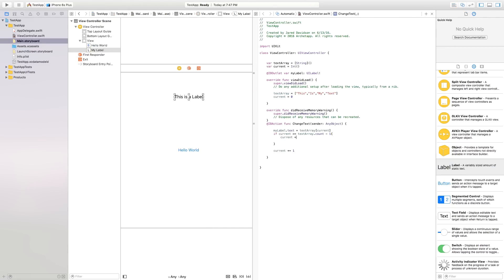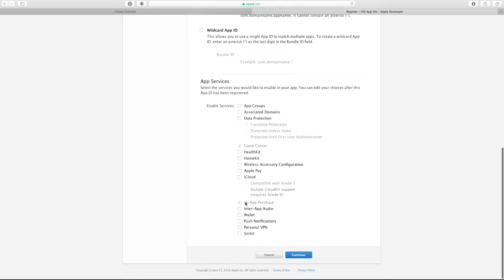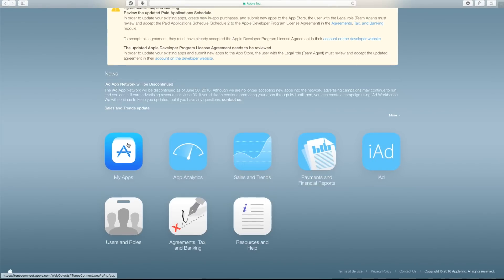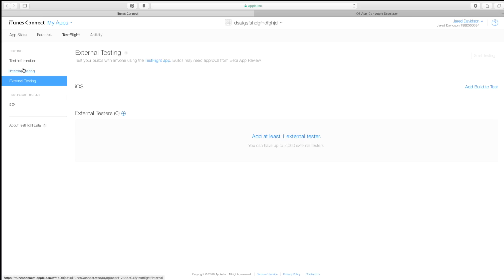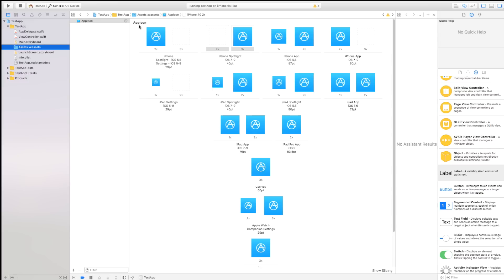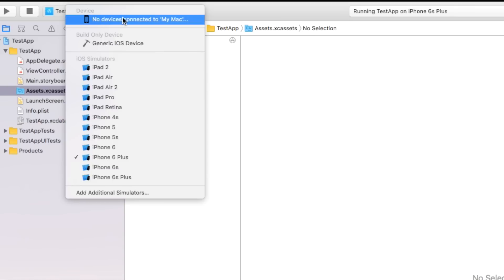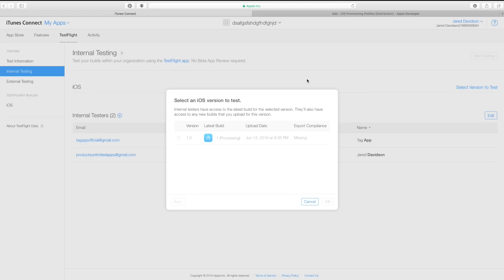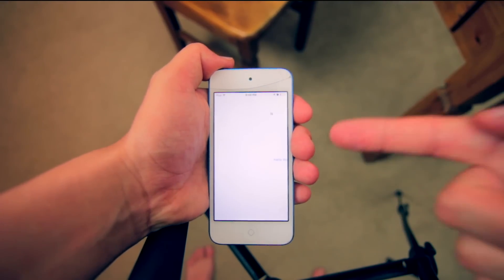Using TestFlight! (Xcode)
Where I show you how to use TestFlight from Apple to beta test your apps with those around you!*

*You need an App Developer License ($99)

~Music~
Mighty & High (feat. Fresh Big Mouf)
Can't Stop Won't Stop